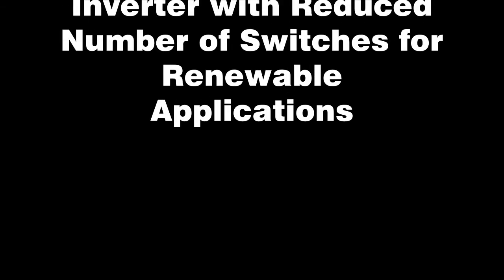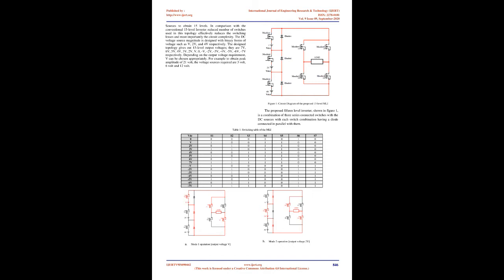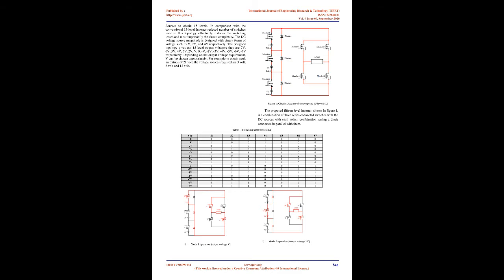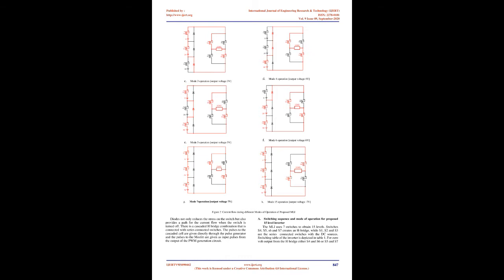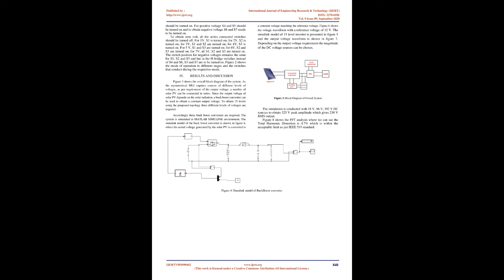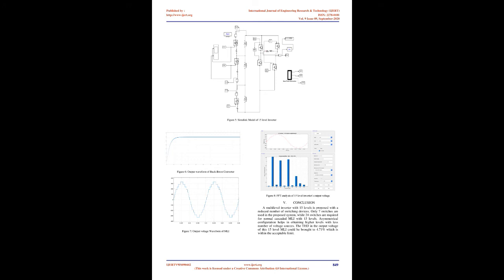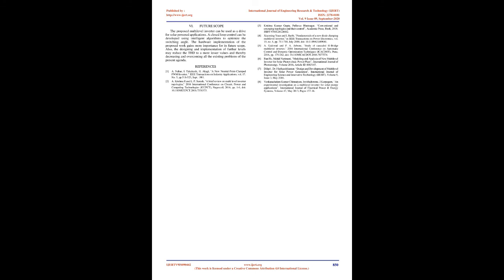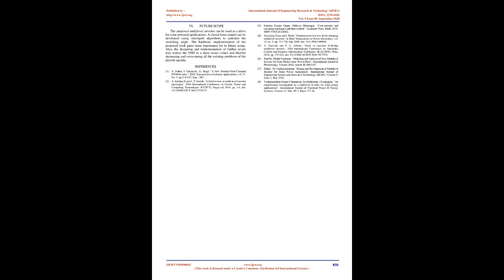Design and Analysis of 15 Level Multilevel Inverter with Reduced Number of Switches for Renewable Ap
Design and Analysis of 15 Level Multilevel Inverter with Reduced Number of Switches for Renewable Applications
IJERTV9IS090442
Madhushree M , Divyani J , Nimitha M , Lakshmi M, Ruma Sinha

To reduce the environmental impact, power generation using solar power plants is increasing day by day. The generated DC needs to be converted to AC for the AC loads or to connect to the grid without disturbing the grid performance. Multilevel inverters is a good option as the output voltage of a Multilevel inverter is a stepped waveform which approaches a sinusoid providing lesser harmonic distortion. As the number of levels are increased the harmonic distortion reduces but at the same time the number of switching devices and the DC voltage sources required increases, thus increasing the complexity of the system design and control. Multilevel inverter proposed in this paper uses only 7 switches to provide 15 levels of output voltage for renewable applications such as solar PV. As the number of switches used are less, the complexity and the control is reduced.